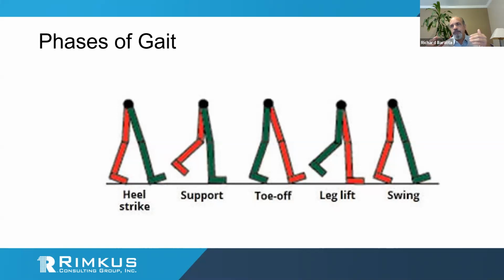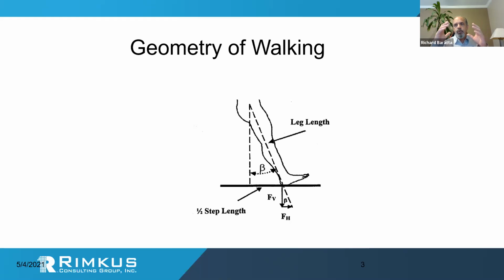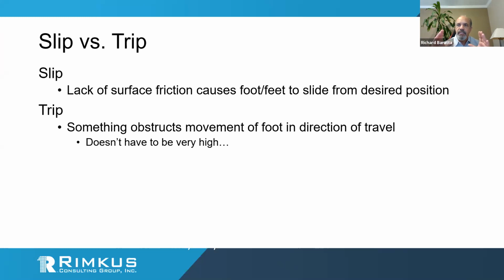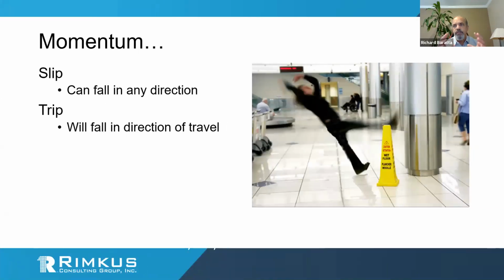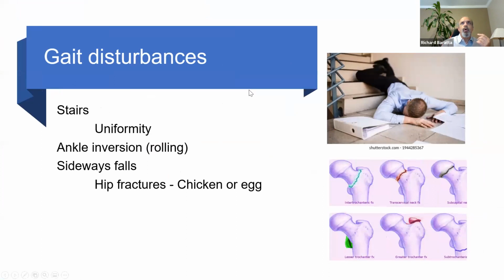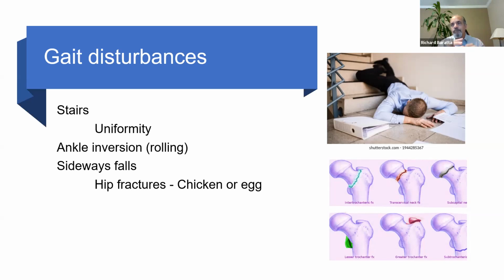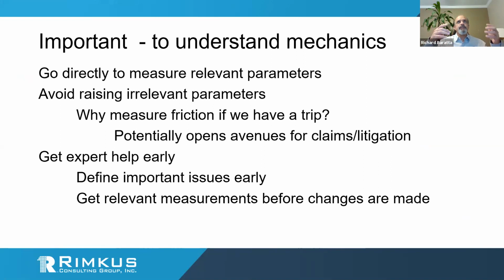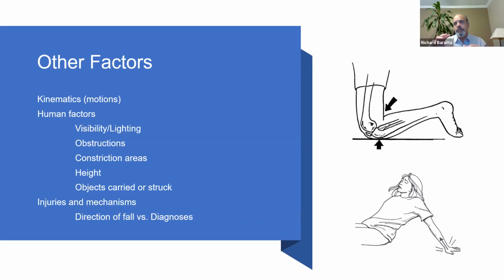Slip, Trip, Stumble: Biomechanical Issues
Presenter: Dr. Richard Baratta, Rimkus Consulting Group